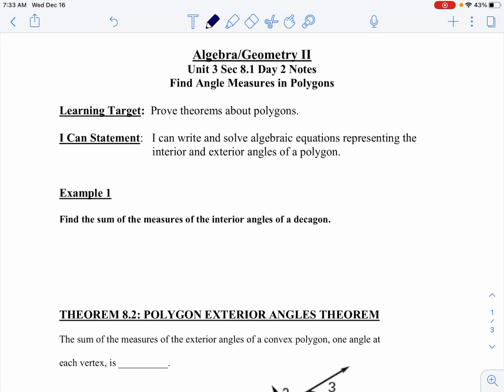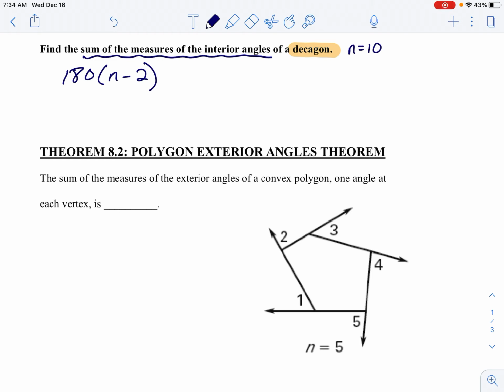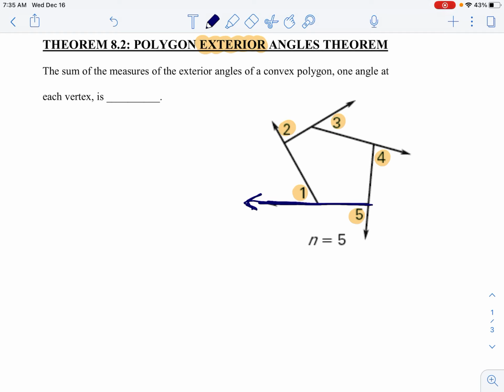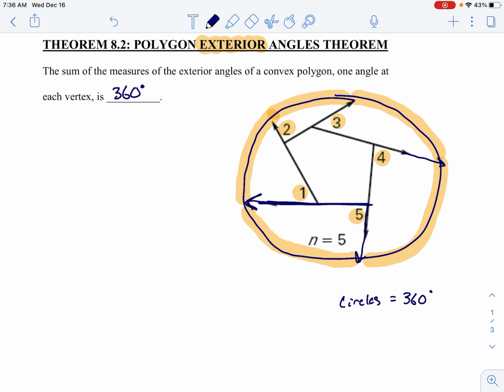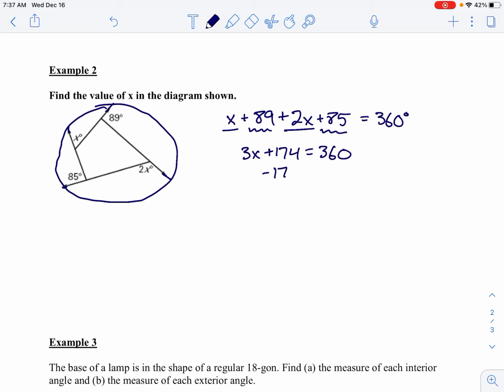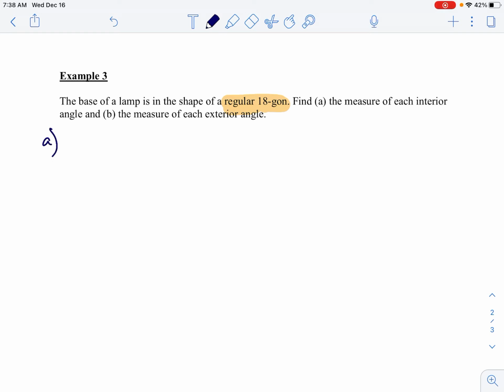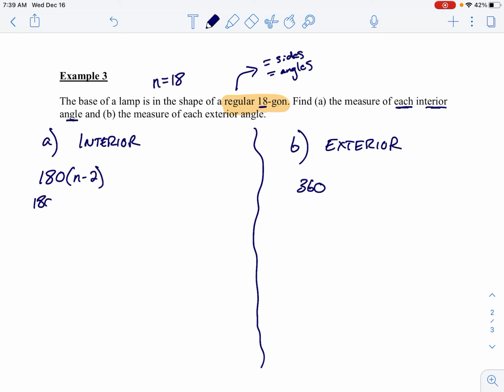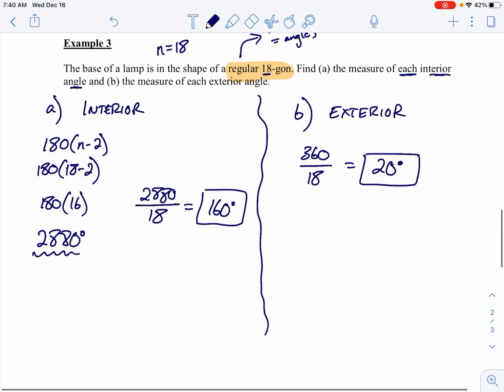Algebra/Geometry II Sec 8.1 Day 2 Notes